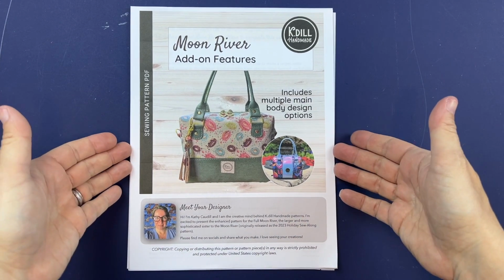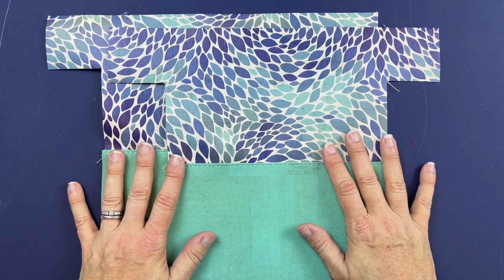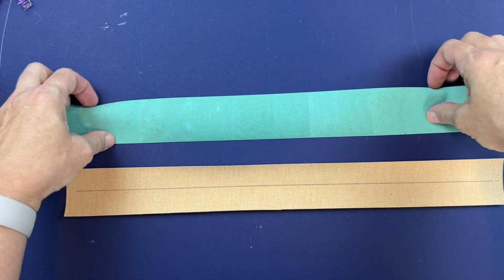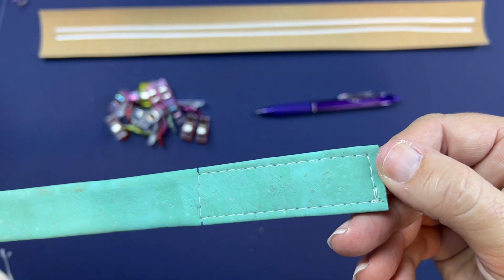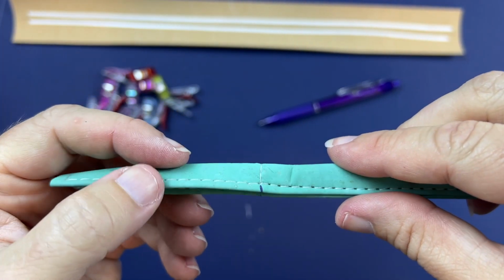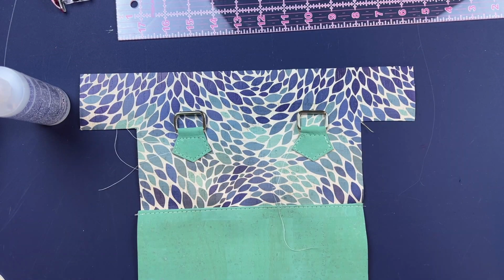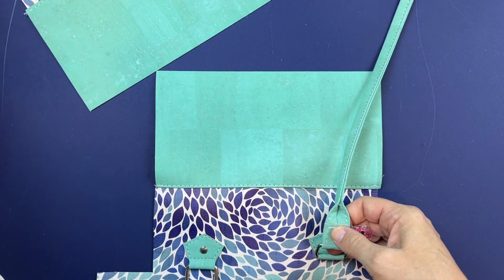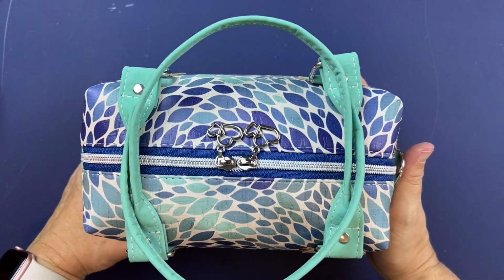Let's take the Moon River to the next level!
This video tutorial will show how to elevate your Moon River. The Full Moon River pattern is an add-on to the original Moon River (2023 Holiday Sew-Along Bag).

The Full Moon River is the larger, more sophisticated sister to that original bag. This pattern and tutorial will give you additional options to customize your Moon River. You will need to use this ADD-ON pattern and tutorial along with the original.

Please join my bag makers group on Facebook to share tips, ask questions, and collaborate with an awesome group of makers.

Please tag me on social media with your finished makes. Use